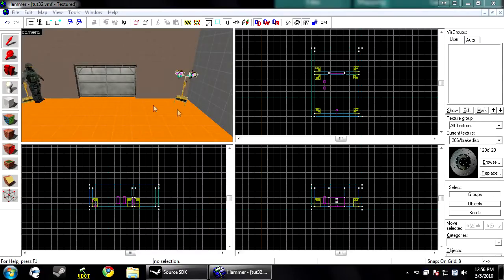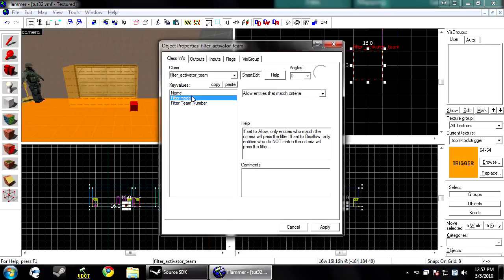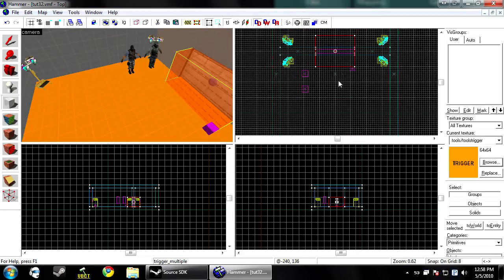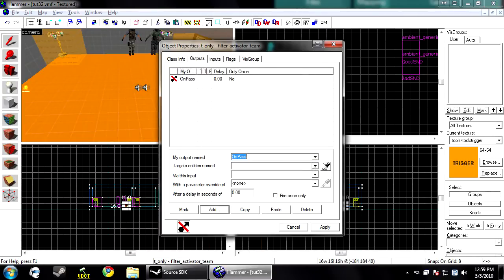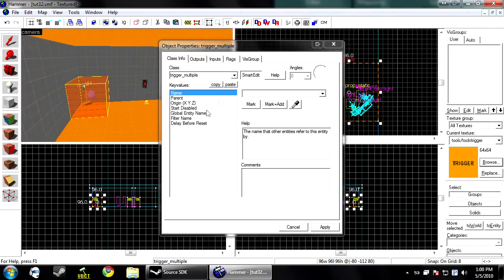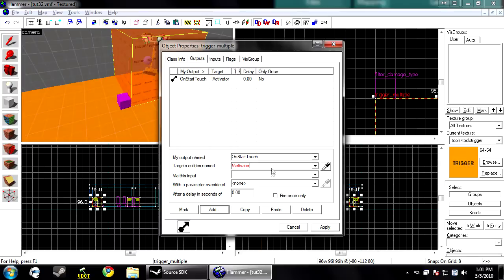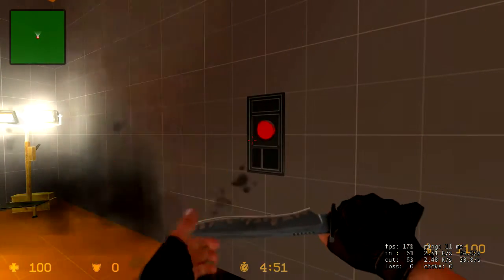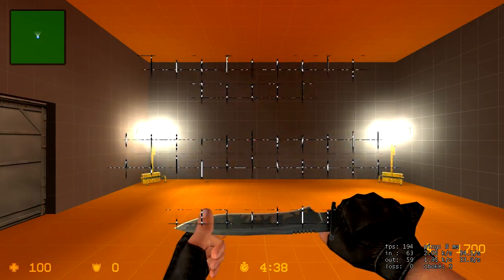Hammer Tutorial #32 "Basic Filters"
In this tutorial learn how to make some basic filters!!!

Steam: Doogiehoogie
AIM: Doogiehoogie